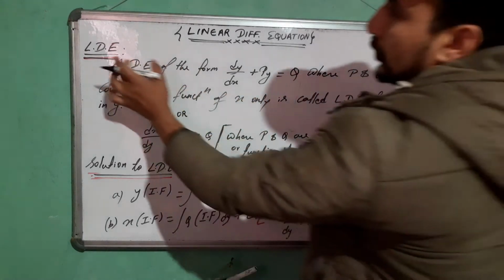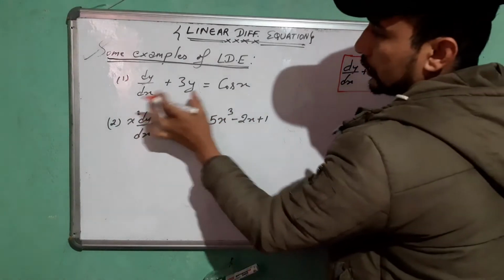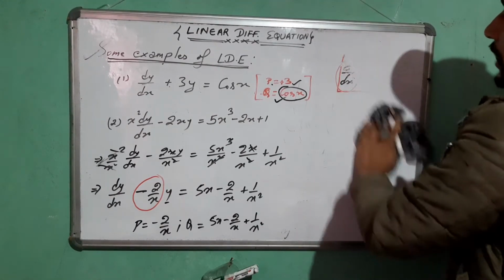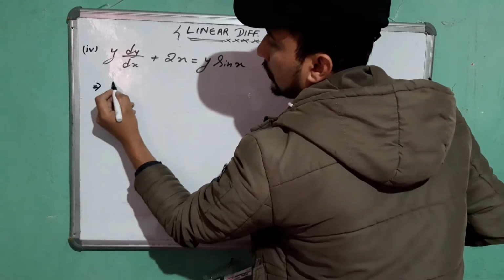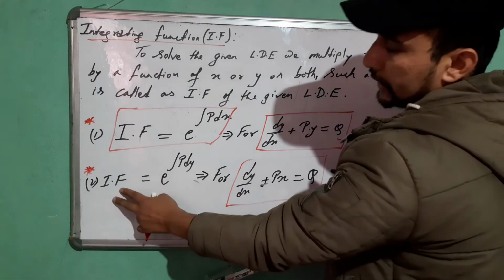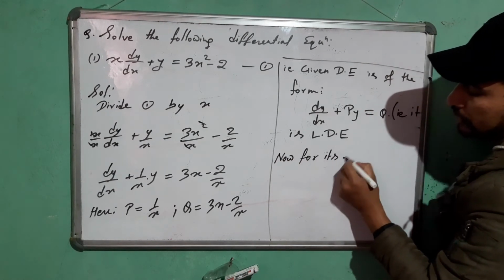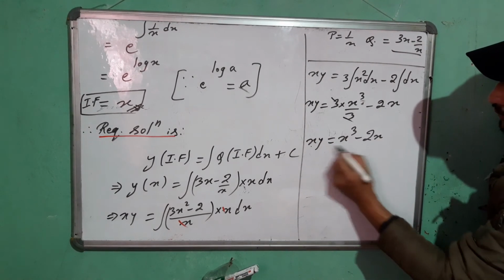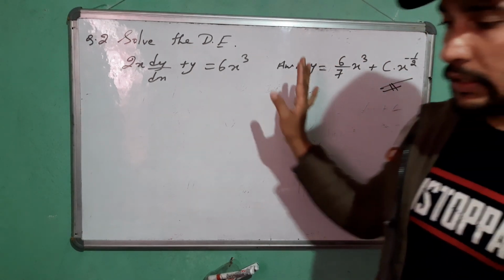LINEAR DIFFERENTIAL EQUATION 10th video (class 12All boards and college)